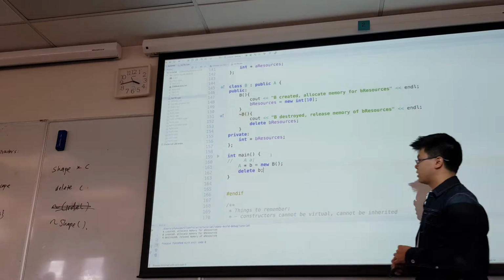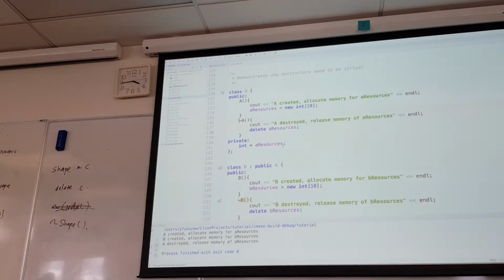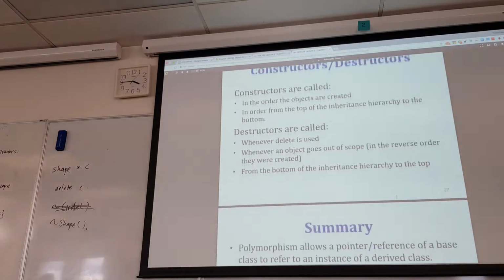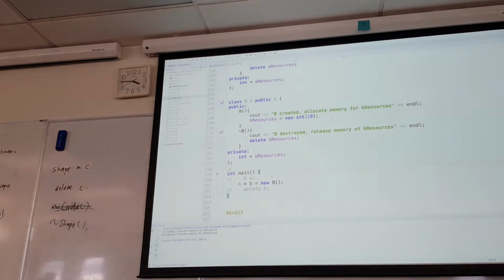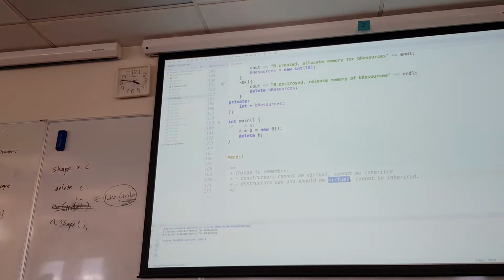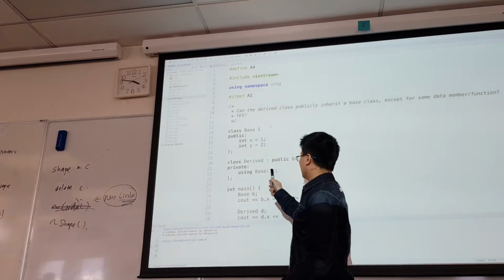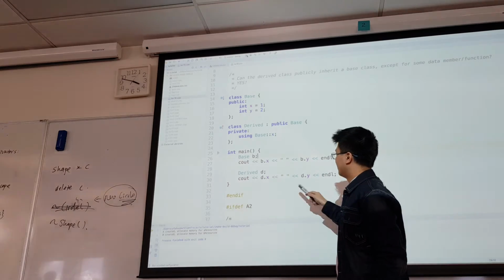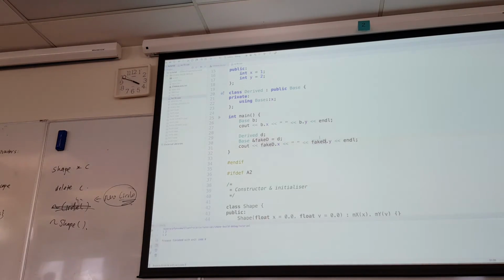Polymorphism, Dynamic-Binding part1_1 week 6[4]